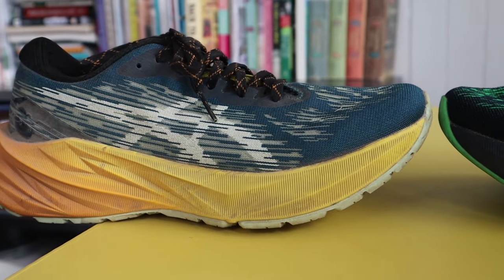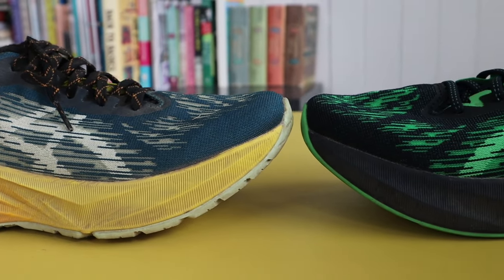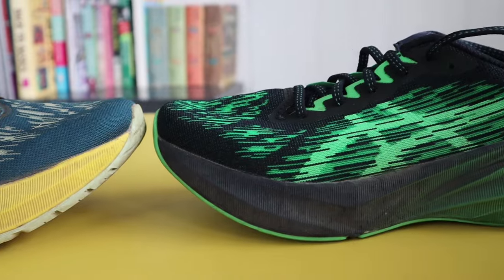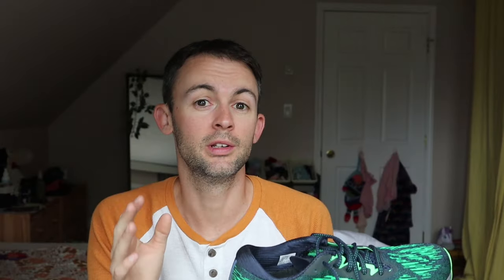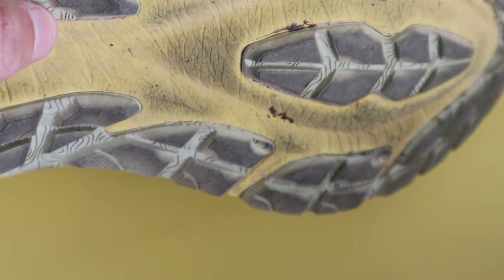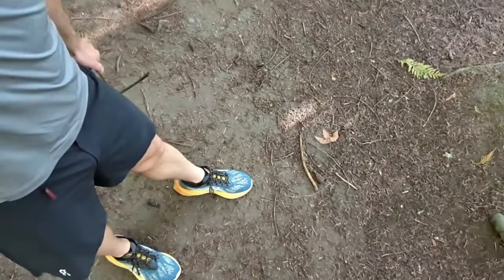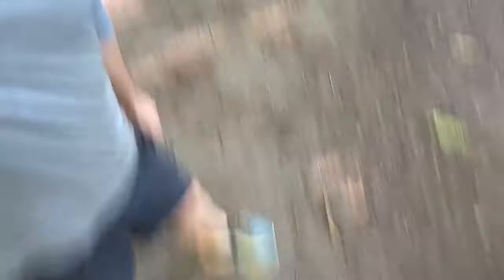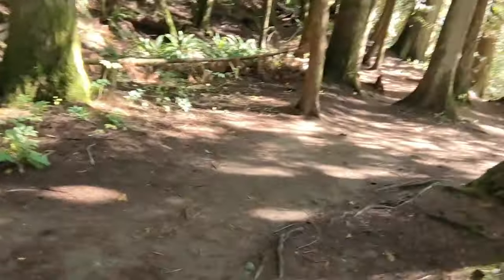Asics Novablast 3 VS Asics Novablast 3 TR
In this video I compare the Asics Novablast 3 with the Novablast 3 TR. By now, almost everyone knows about the Asics Novablast 3, but not many people know about the TR version. There are two differences between the shoes. Firstly, the Novablast 3 TR version will run you $5 more than the regular and the MAIN difference is the outsole. The TR version simply has more rubber on the outsole making it more suitable on wet roads and hard packed trails.